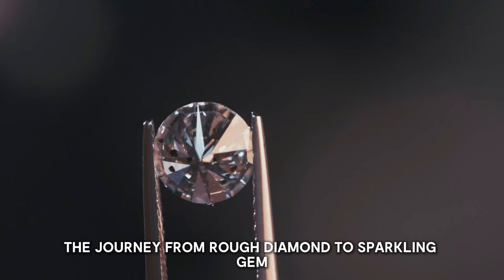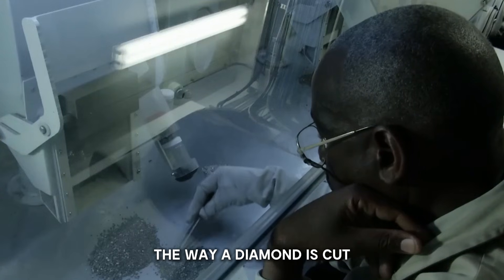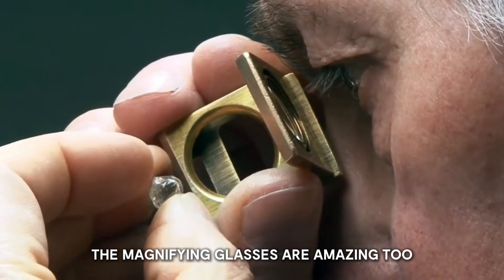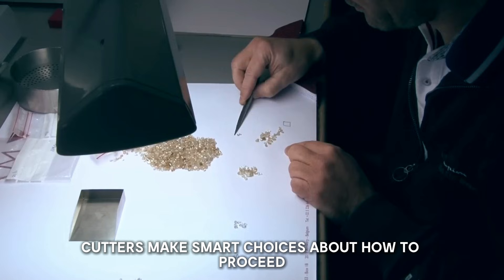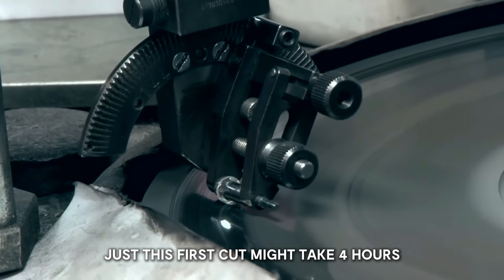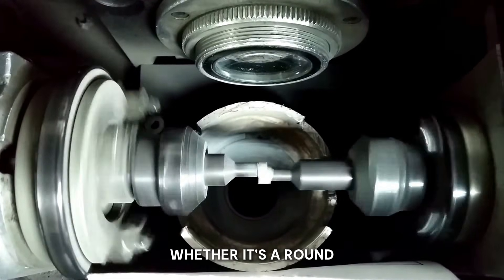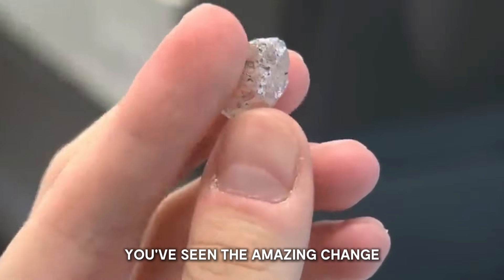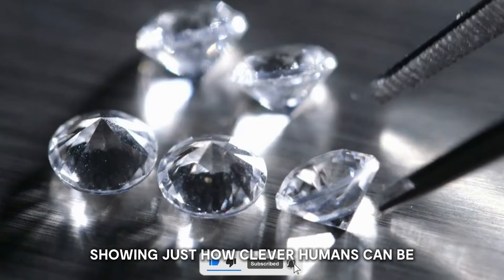The Secret Behind Diamond Brilliance – How They're Cut & Polished to Perfection | HOW?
In this video, we take you inside the amazing world of diamond cutting and polishing. Watch how rough, dull stones are transformed into sparkling gems through a precise and detailed process. From selecting the best rough diamonds to cutting with high-tech lasers and polishing for maximum shine, every step is a mix of skill, science, and technology. You’ll see how experts shape each diamond to bring out its best sparkle and value. By the end, you’ll never look at a diamond the same way again!

🍁 𝗔𝗯𝗼𝘂𝘁 𝗛𝗢𝗪 ? 🍁
From everyday products to cutting-edge technology, we take you behind the scenes to uncover the fascinating processes that shape our world.In each episode, we break down manufacturing, science, and innovation in a simple and engaging way. You'll see real demonstrations that make complex ideas easy to understand. Whether it's natural wonders, new inventions, or cultural traditions, we dive deep into the "how" behind it all.